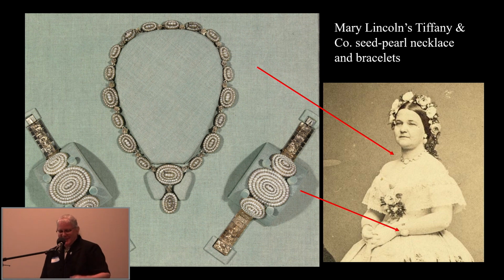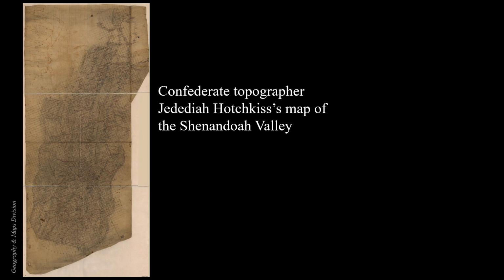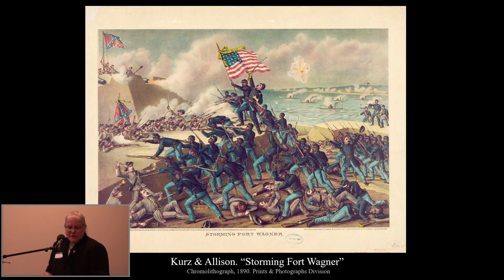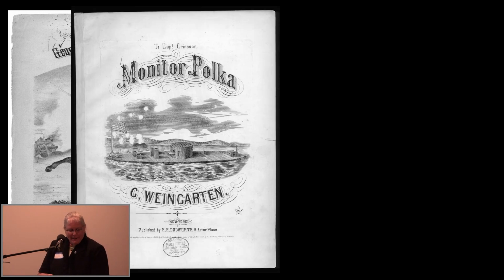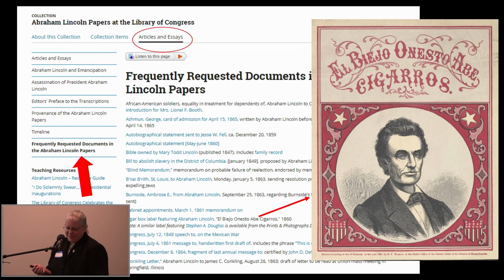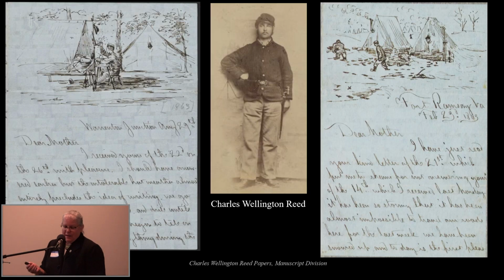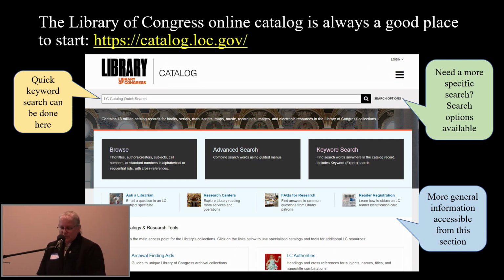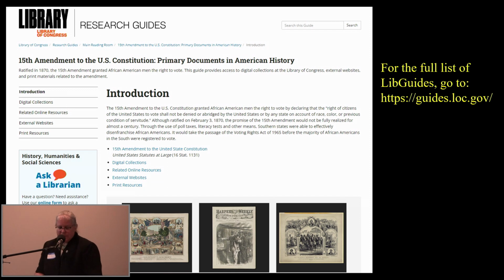ALA Cantigy Park Symposium: Michelle Krowl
This ALA symposium at Cantigny Park in Wheaton, Illinois, emphasized the increased use and availability of original and primary resources in the research and writing on Abraham Lincoln, the Civil War, and Reconstruction. This session features Michelle Krowl, a specialist in the Civil War and Reconstruction manuscript division at the Library of Congress.